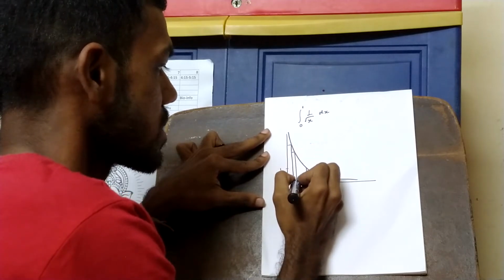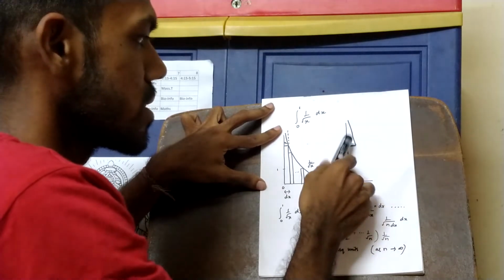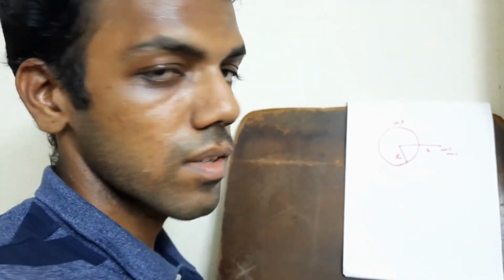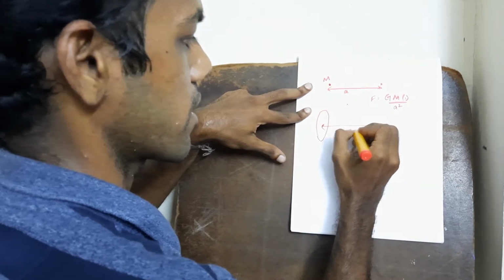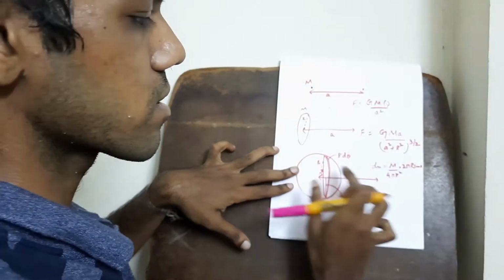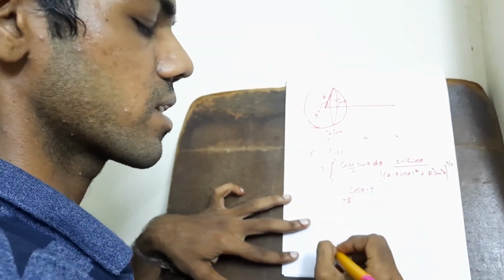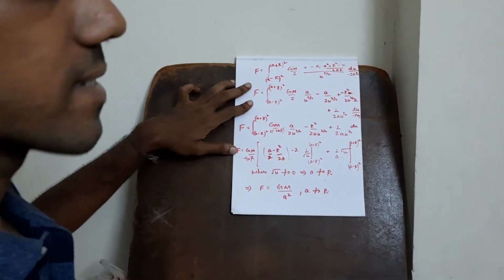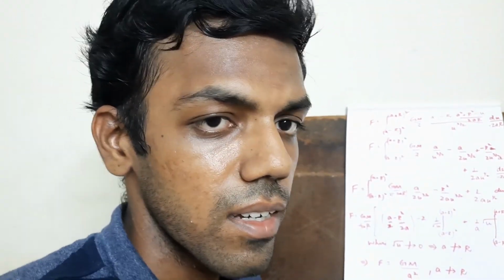Gravity with Density - PART 2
Acceleration due to Gravity greater than GM/(R^2) i.e. greater than 10 m/(s^2) for a bigger mass (~100kg) falling near the surface of the earth